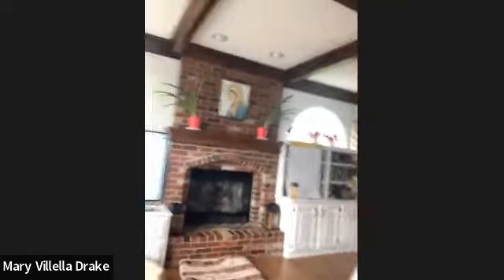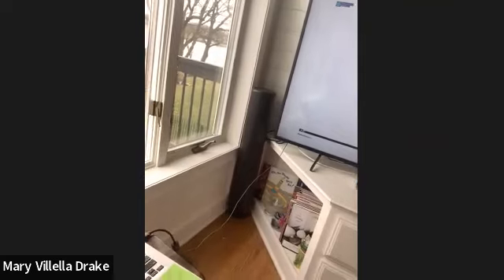TUESDAY LUNCH & LEARN: How to Maximize MIG customer Perks-March 22, 2022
Short and sweet way to explain our Give $10/Get $10 AND S&S Perks!  How to connect the dots for your customers to save BIG & grow your business BIG for YOU!